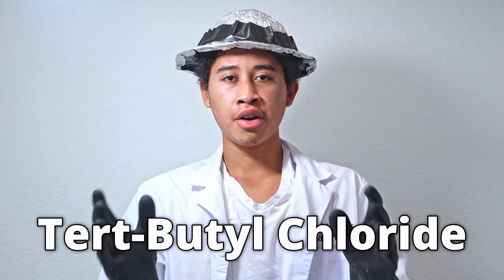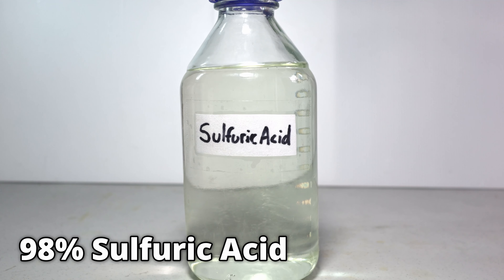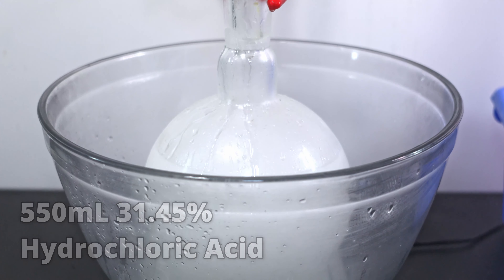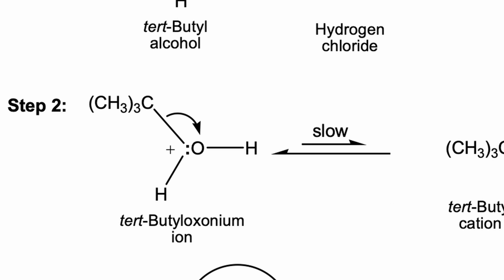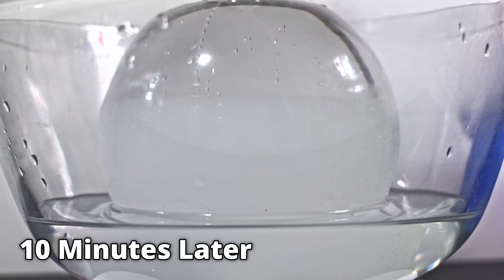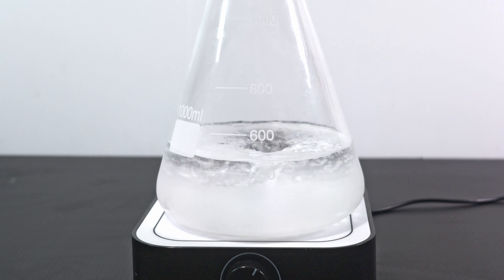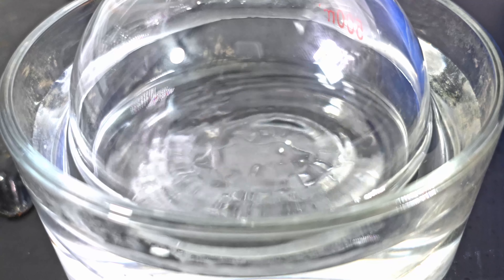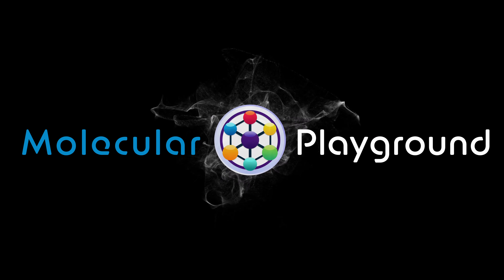Making Tert-Butyl Chloride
Welcome to Episode 16 of Molecular Playground! In this one, I make tert-butyl chloride! Tert-butyl chloride is an incredibly versatile alkyl halide. It can make ethers, organolithium reagents, isobutylene, and add onto arenes with Lewis acids.

WARNING:
Hydrogen Chloride fumes present excessively. Do not try at home!

Materials Used:
△ Tert-Butyl Acetate
△ Calcium Chloride
△ 700W 110V Soldering Station Hot Plate
△ StonyLab 3 Way Distilling Thermometer Adapter
△ Borosilicate Glass Liebig Condenser with 24/40 Joint 500mm
△ Glass Vacuum Take Off Adapter, 105 Degree Bent, Short Stem
△ 500mL Single Neck 1 Neck Round Bottom Flask
△ QWORK Glass 1000ml Single Neck Flat Bottom Boiling Flask